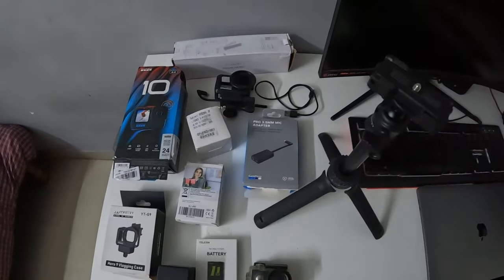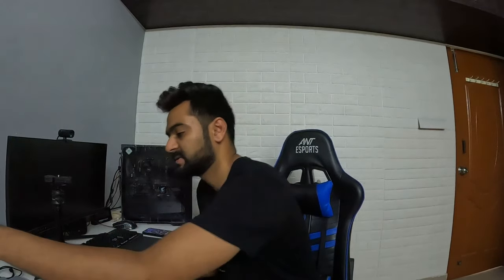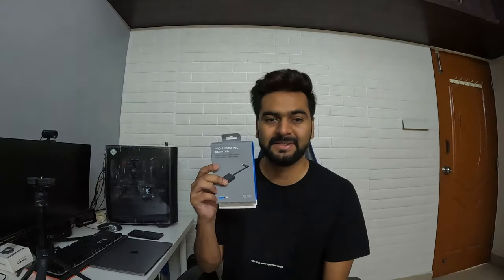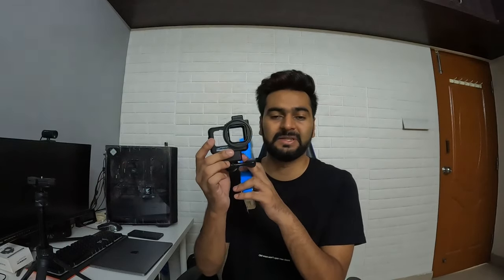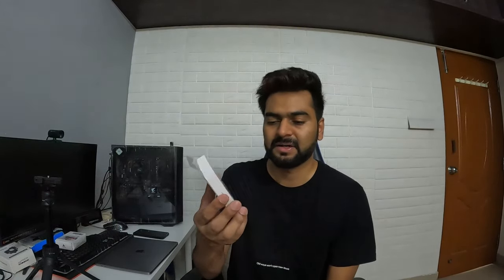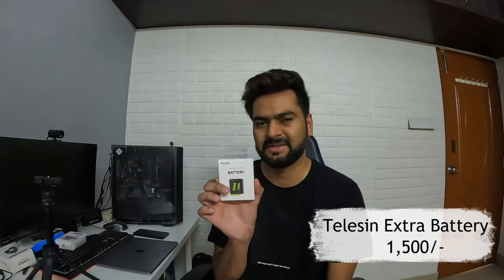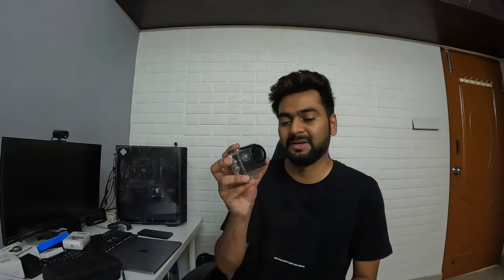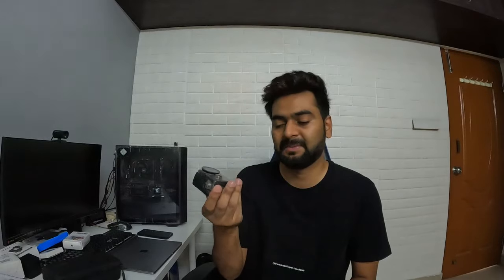Best Budget Moto-Vlogging Setup | 2024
This video is about the Motovlogging accessories which I use while vlogging. I have explained all the accesories with their prices.